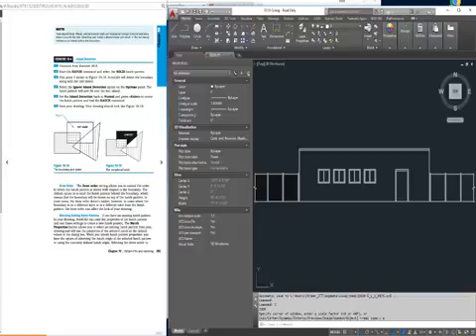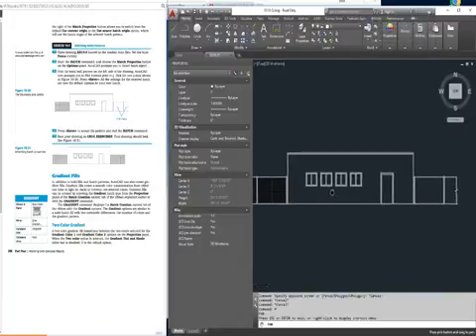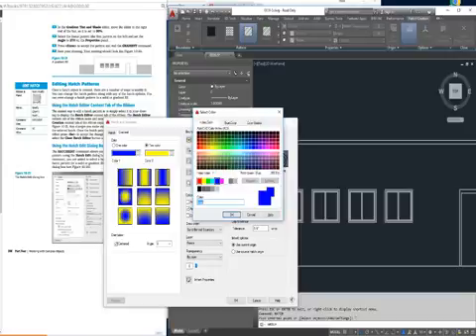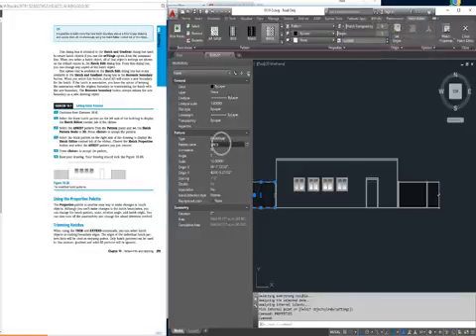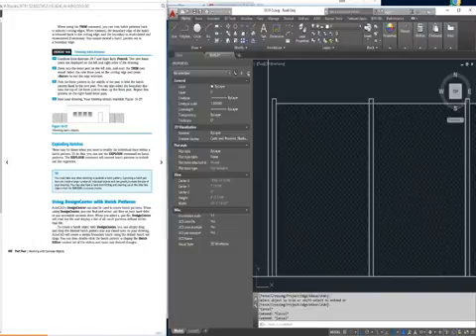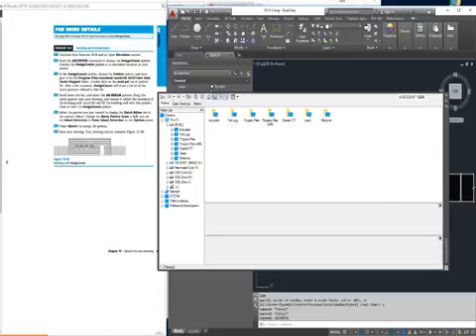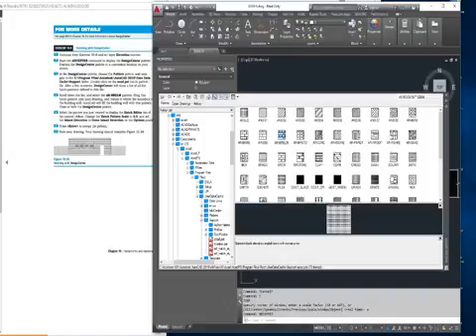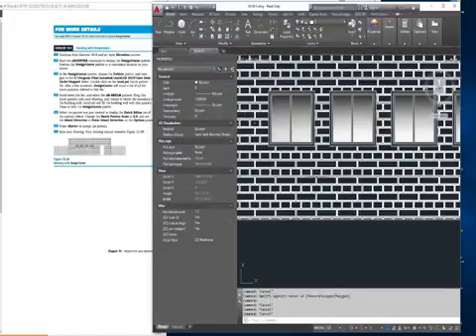Cad Methods Lab 5.1 Part 2 Exercise 10-5 to 10-9